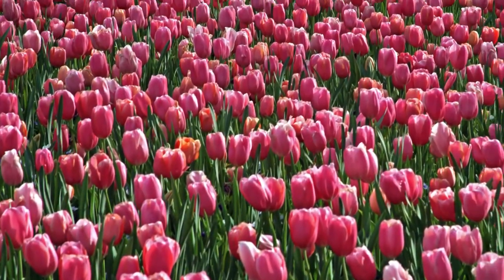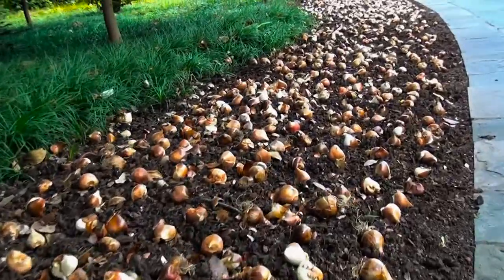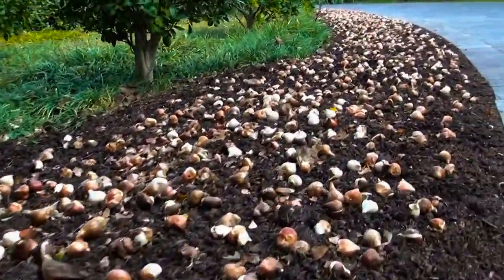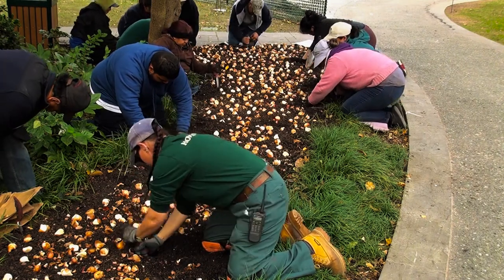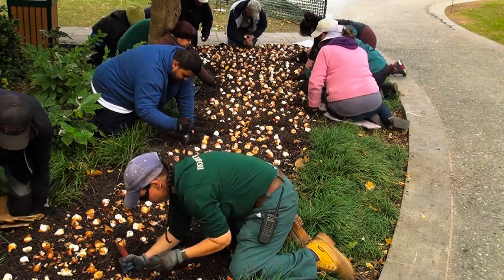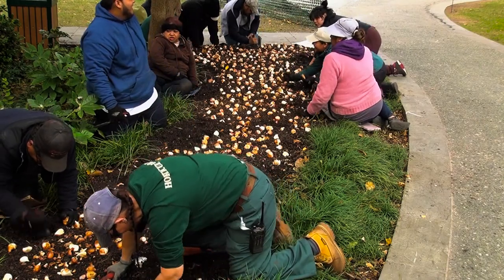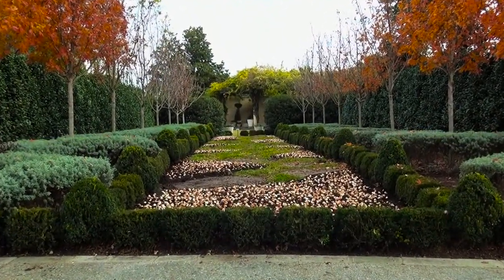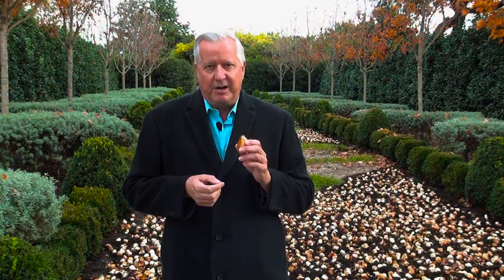Blooms & Bulbs - In the Garden with Dave Forehand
Learn all about bulb planting at The Dallas Arboretum from Dave Forehand, VP of Gardens. We're planting 500,000 bulbs (350,000 just tulips) right now to get ready Dallas Blooms, our spring festival.